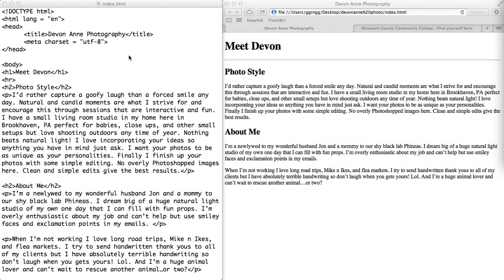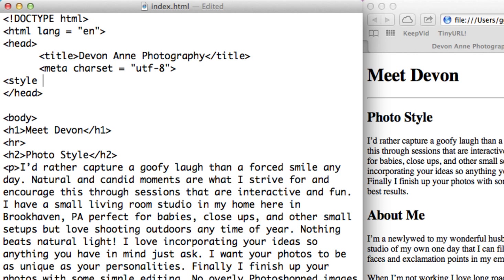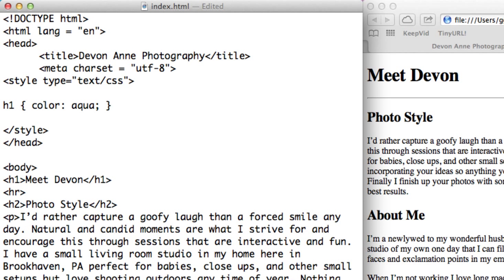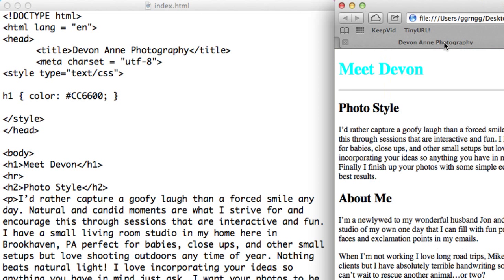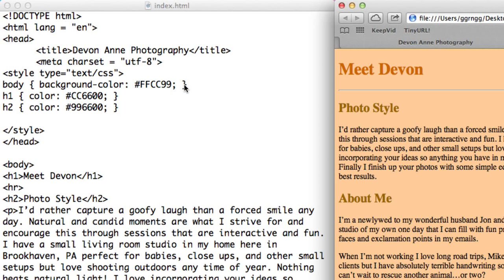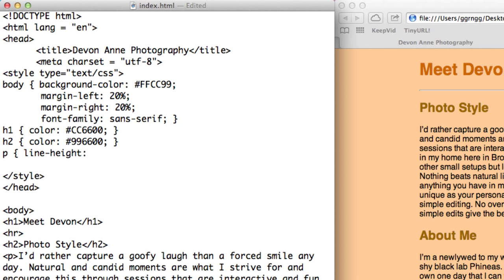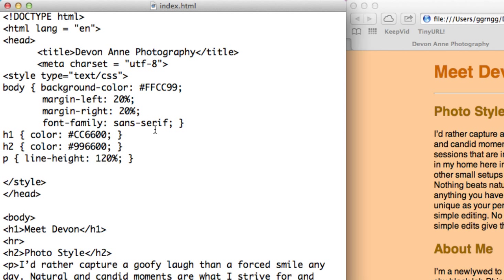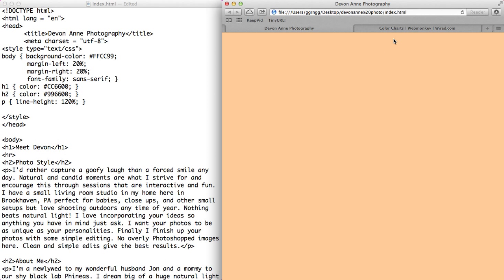HTML5 - CSS Styling Basics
Demonstrates how to create an embedded CSS Stylesheet.  Basic formatting of headings, background colors, text color, margins and font family. If you are beginner, I recommend you watch this series of tutorials in order in this playlist